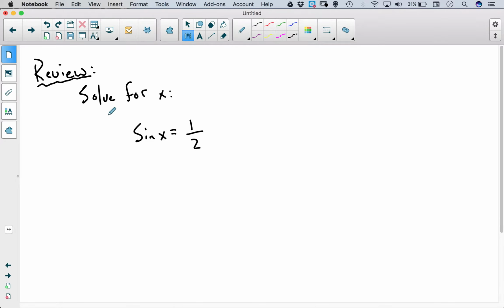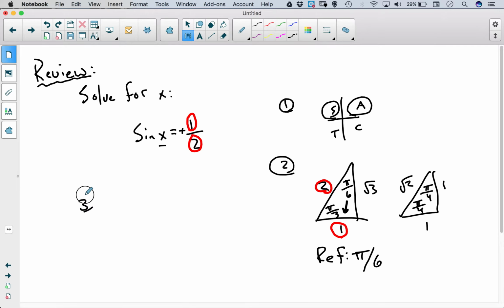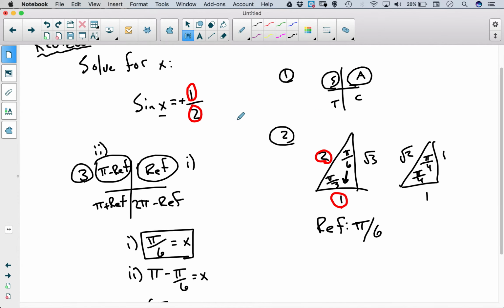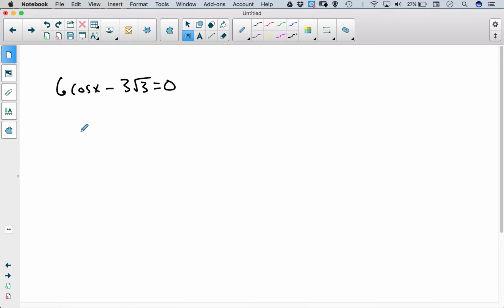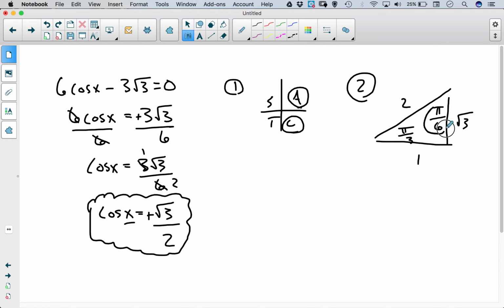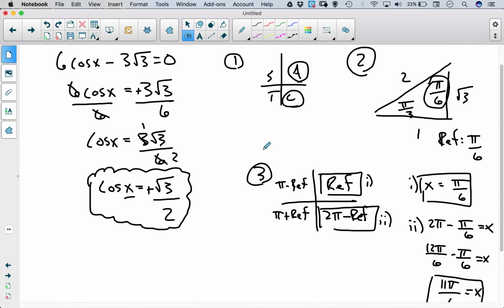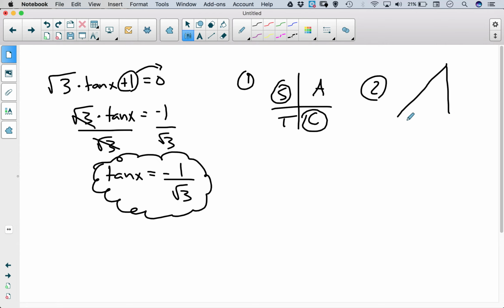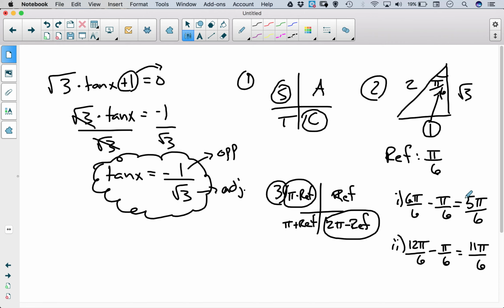Trig Equations Video Help